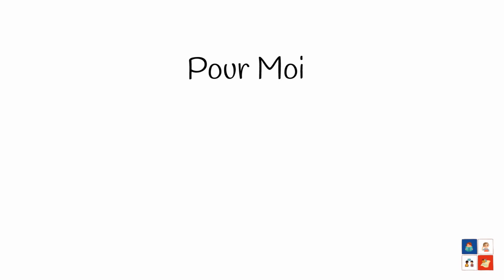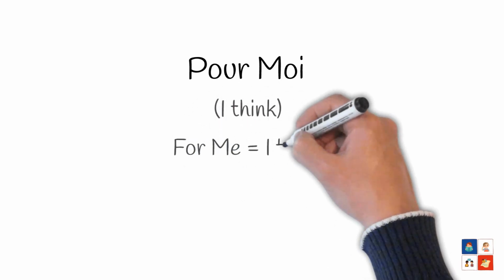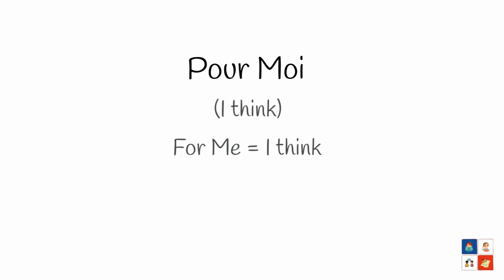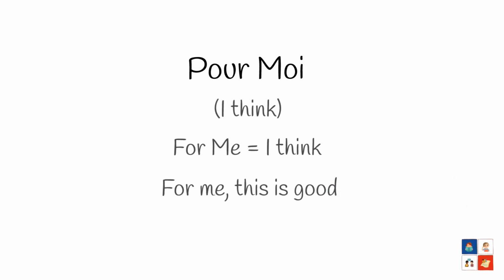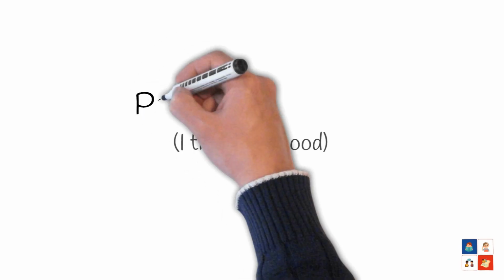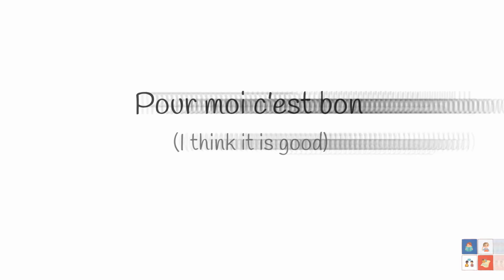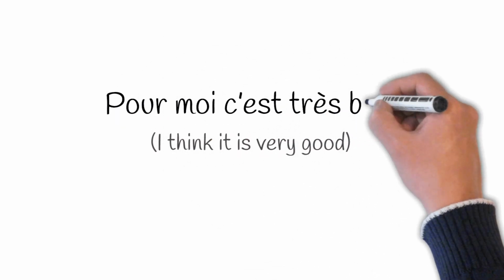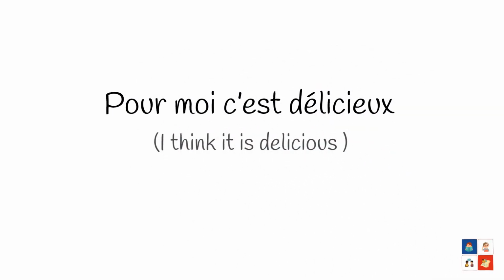Learn Opinion in FRENCH | 6th Lesson | Ultimate French Course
Are you a complete beginner in French? Confused on how and where to start? You have landed in the right place.

After trying out multiple courses both in-person and online. With the help of some professional French tutors I have prepared the easiest course for a complete beginner to start their journey as an adult.

As an adult, learning a new language with grammar can be overwhelming, at least it was to me. I prefer to learn with a more passive approach. Like you know, learning with practice without going into the complications of grammar. If you are someone like me then this should be a fun journey for you. You will learn grammar without realizing that you are learning it.

In our last video we learned some new words and learned how to make sentences using them. I hope you remember them. In language learning it is more important to revise and practice than to learn new words.

Hello and welcome to the 6th lesson of the Confidence Booster Course.  In this video we will learn about opinion in French.

Let’s start!

Watch the full series in sequence to become confident in Learning French.

Why Confidence Booster is the Easiest Course for Complete Beginners?

1. Designed specially for Complete Beginners (No prior Knowledge)
2. Uses interesting approach to learning and boosting confidence.
3. Takes a passive approach, effort is not felt as a learning.
4. Short and crispy lessons. Easy to watch at least 1 video a day.
5. Uses "never forget" strategy.

Learn French Vocabulary with Flashcard videos

Why Learn French Vocabulary Flashcards?

1. Helps you recall your learned words
2. Quick exercises to test yourself
3. Regular practice will ensure you have all the words in your memory

Learn French Vocabulary with Pictures and Examples

Why Learn French Vocabulary with Picture and Examples?

1. Associating image with a vocabulary helps you register the information in your brain easily.
2. Helps you recall your learned words
3. Examples helps you learn practical use of the word

If you're loving our videos and want to support us, you can buy us a coffee.